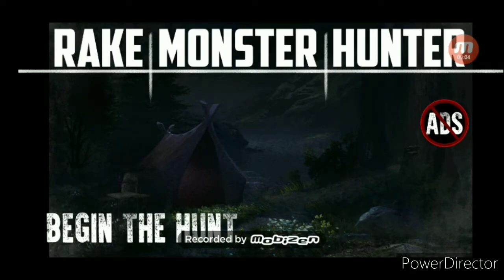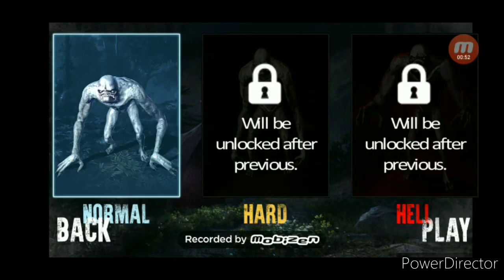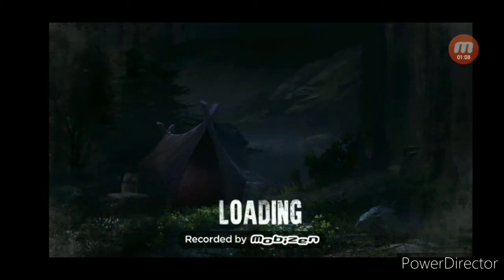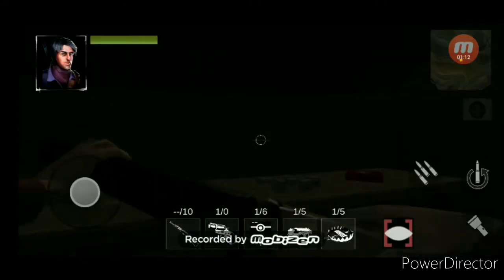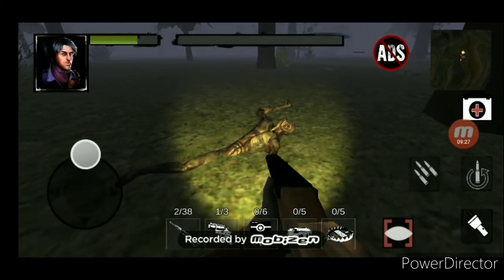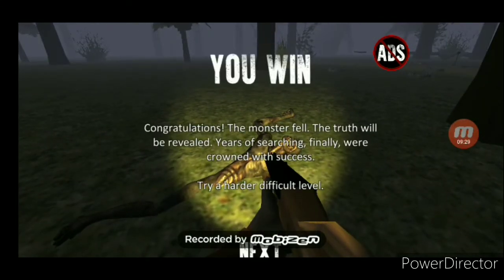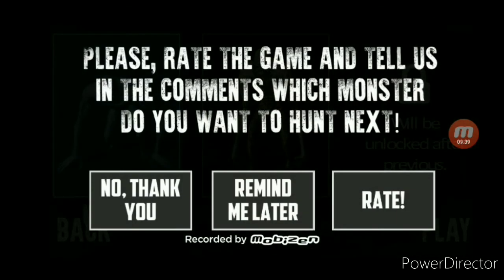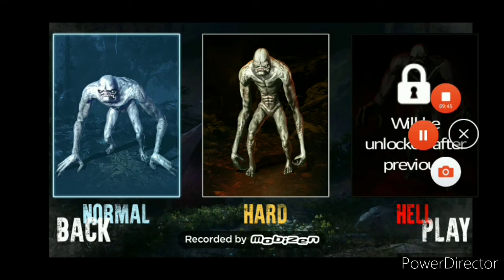What the freak!!! Playing rake monster Hunter but on normal difficulty for the first time.Scary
Uh oh looks like a creature living in the forest hunting and killing people that were lost In the forest and I will kill this beast my shelf and save the world.